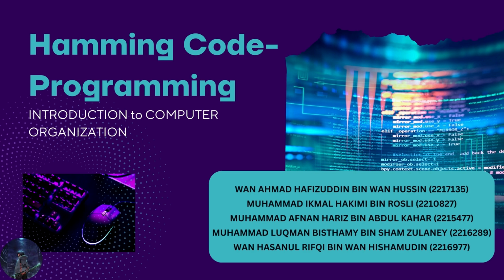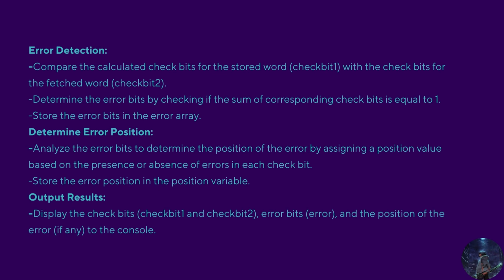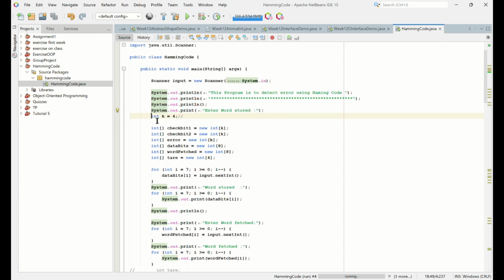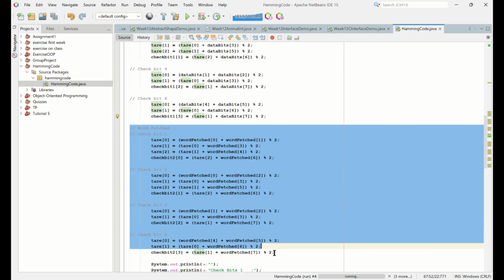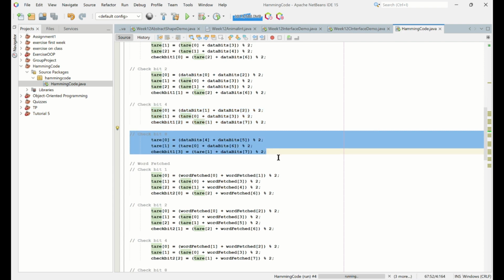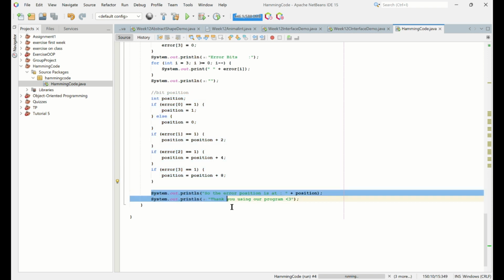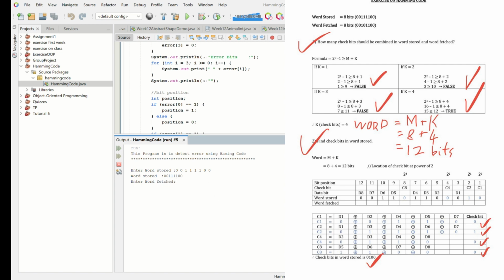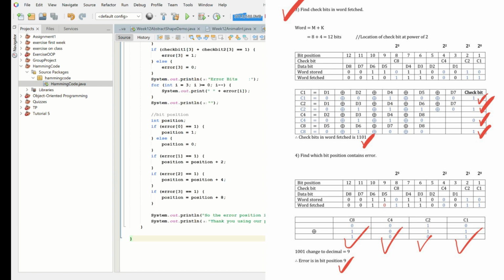Hamming Code INTRODUCTION to COMPUTER ORGANIZATION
WAN AHMAD HAFIZUDDIN BIN WAN HUSSIN (2217135)
MUHAMMAD IKMAL HAKIMI BIN ROSLI (2210827)
MUHAMMAD AFNAN HARIZ BIN ABDUL KAHAR (2215477)
MUHAMMAD LUQMAN BISTHAMY BIN SHAM ZULANEY (2216289)
WAN HASANUL RIFQI BIN WAN HISHAMUDIN (2216977)